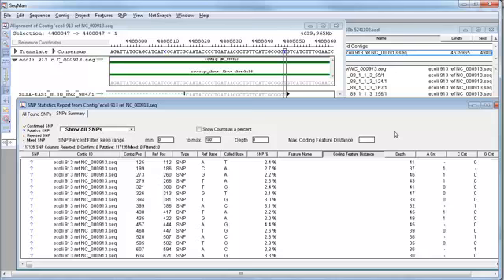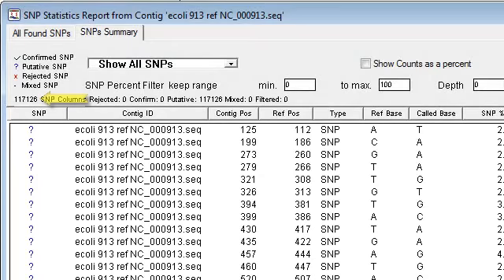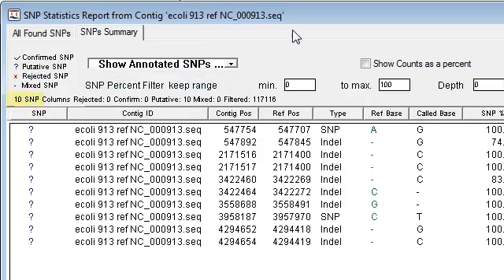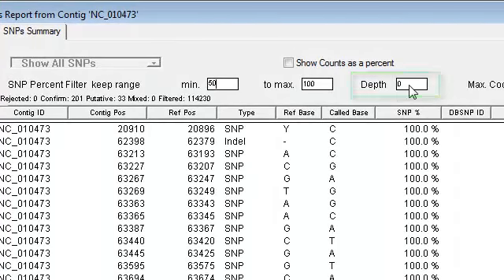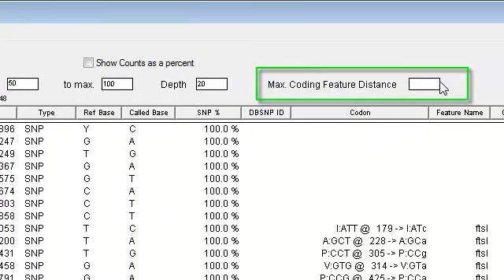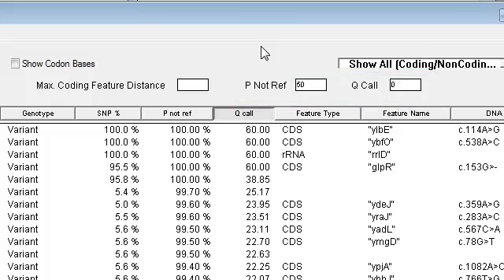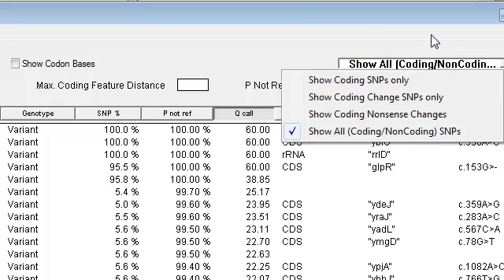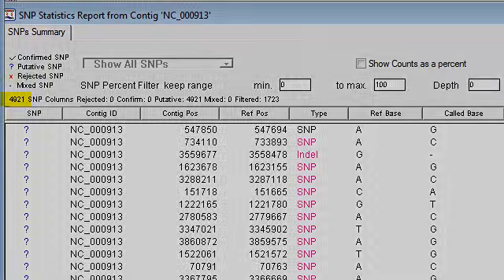DNASTAR - Filtering SNPs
SeqMan Pro offers many options for filtering SNPs, which allows you to easily focus in on the SNPs you want to review.